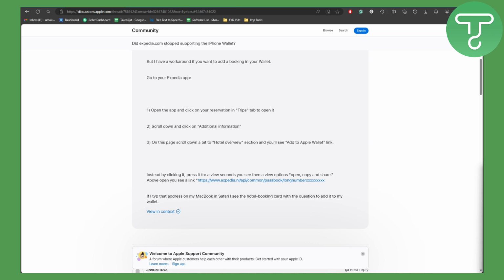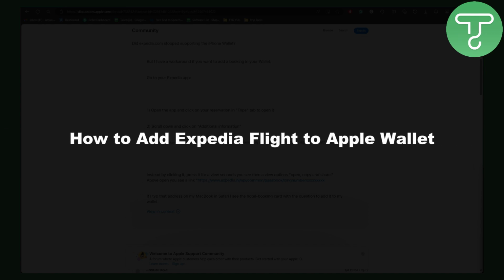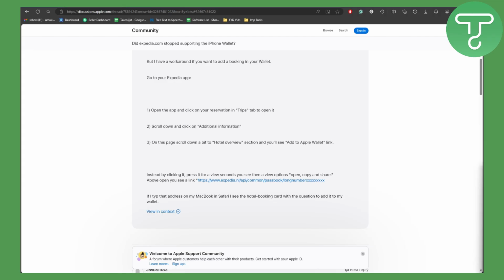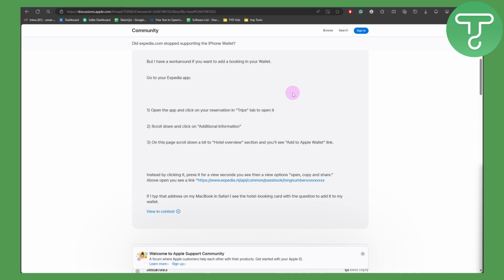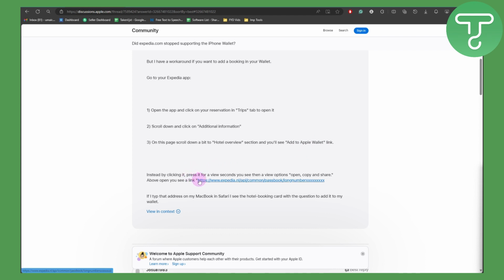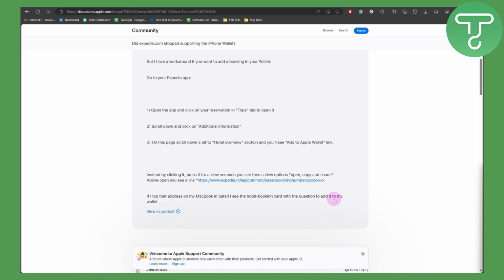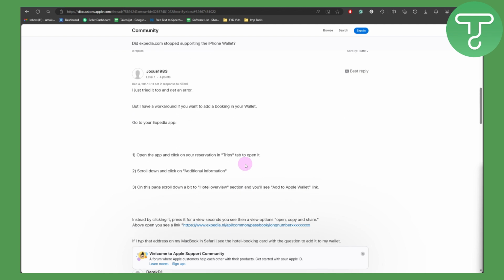How to Add Expedia Flight to Apple Wallet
Learn how to Add Expedia Flight to Apple Wallet